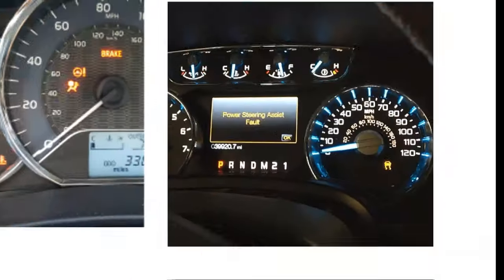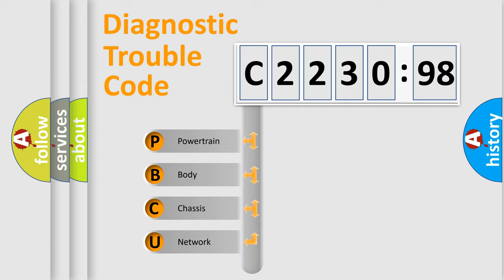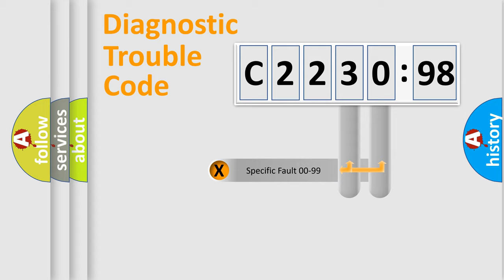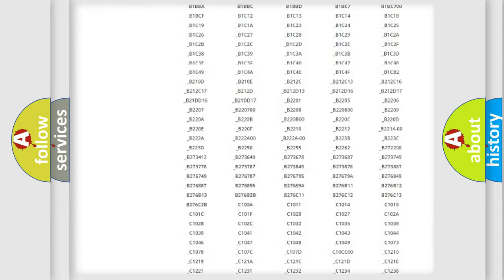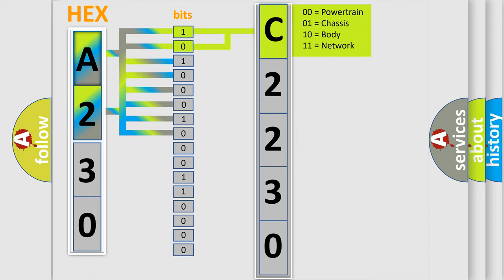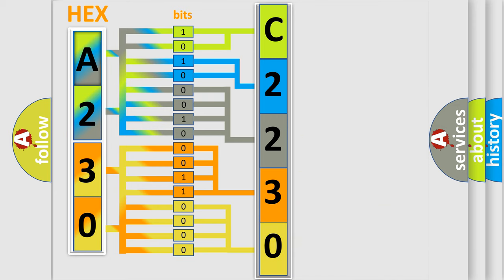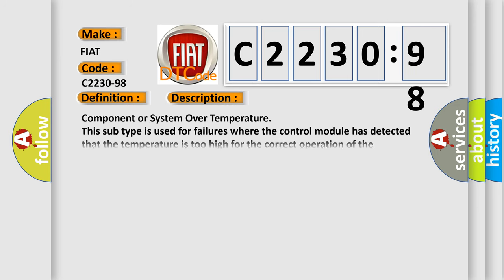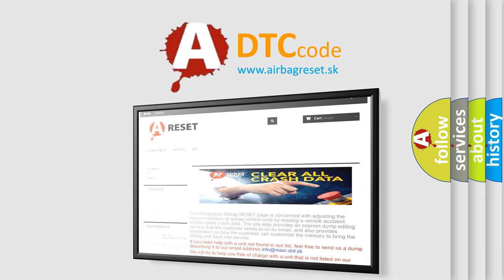DTC Fiat C2230-98 Short Explanation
Contents:
0:21 Basic DTC analysis according to OBD2 protocol standard.
1:48 Insight into programming
2:58 A diagnostically understandable description of the Diagnostic Trouble Code
3:05 Basic error definition

Make:
FIAT
Code:
C2230-98
Definition:
Etm-Active-Overheat-Protection - Component Or System Over Temperature
Failure Type: